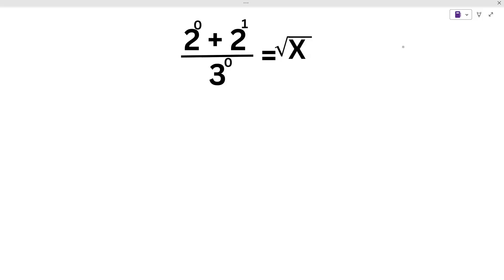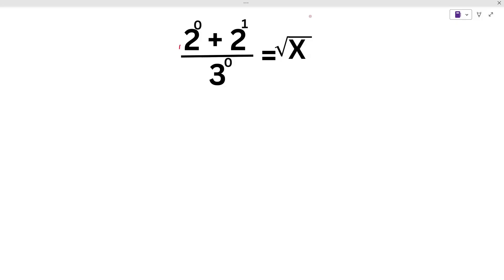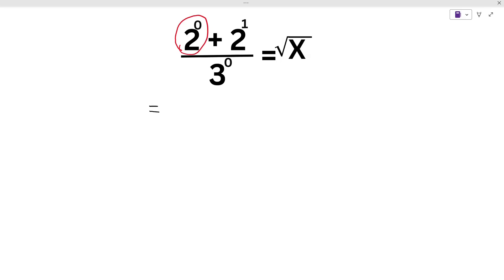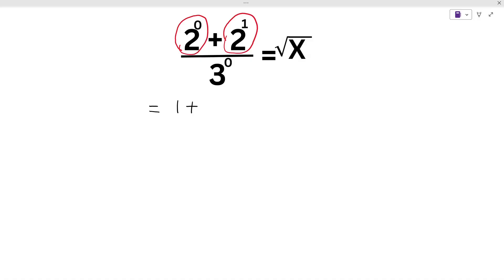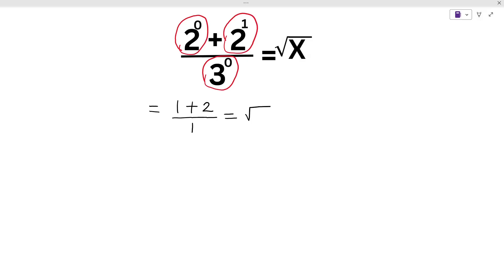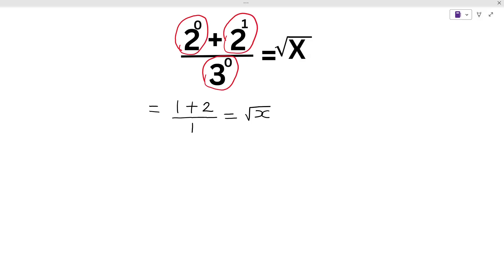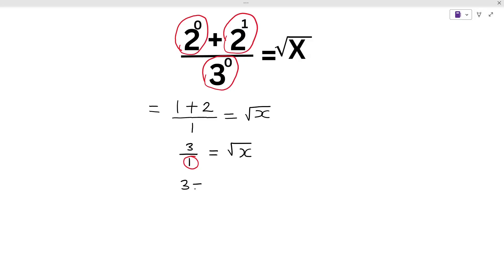Easy Math.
HELLO FRIENDS
IN THIS VIDEO I SOLVE THIS QUESTION VERY EASY WAY. I HOPE EVERY ONE LIKE THIS VIDEO VERY MUCH.